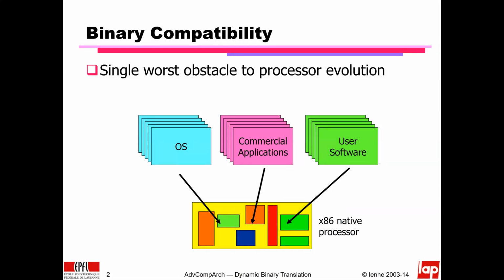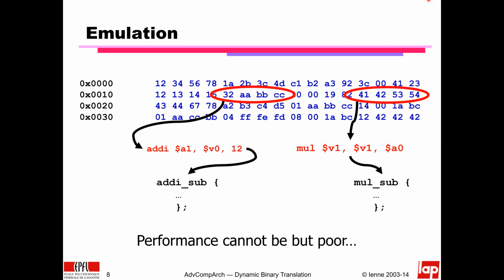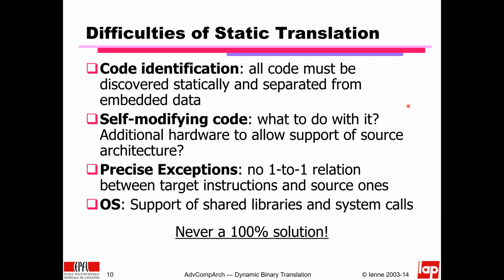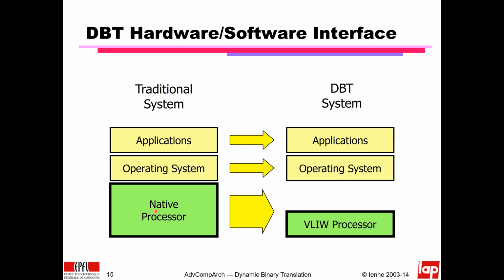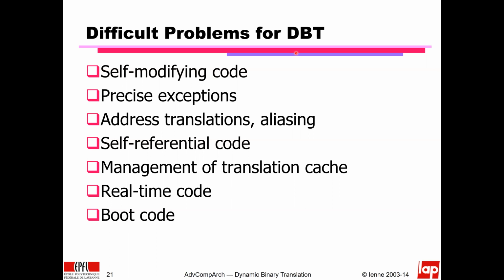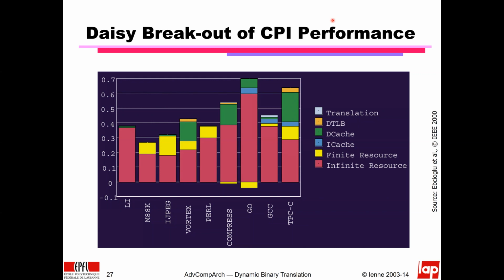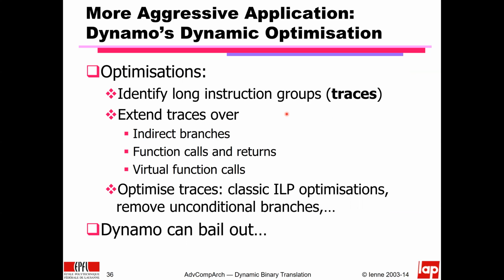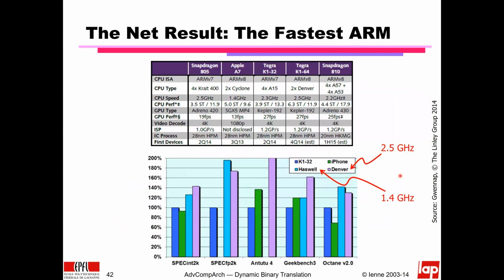Lecture 7 Dynamic Binary Translation